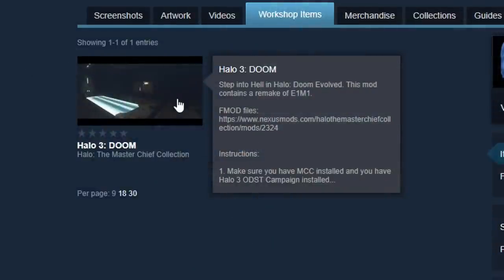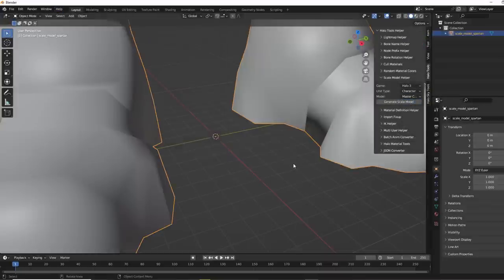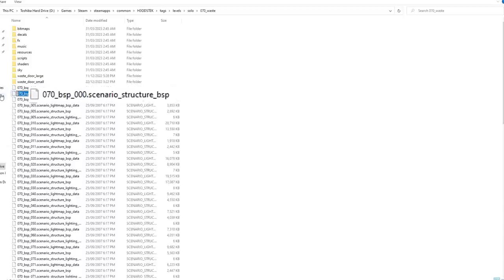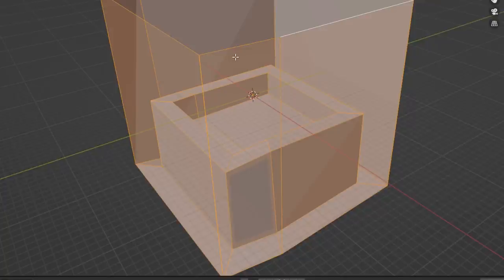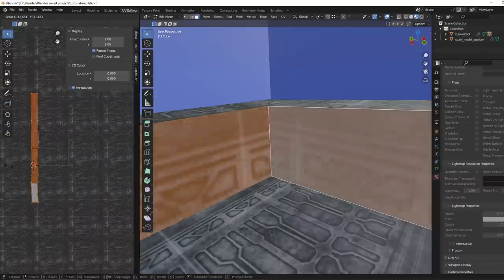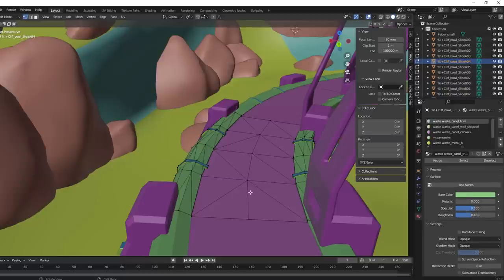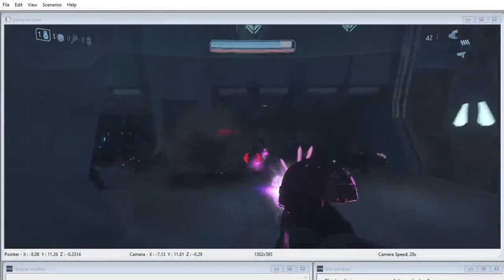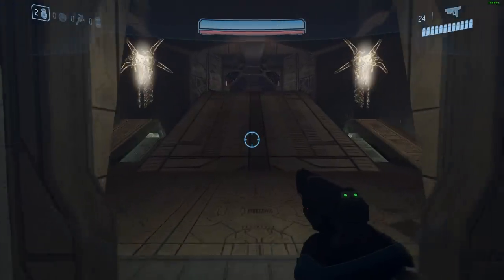I Recreated DOOM In HALO (And How to Create Your Own Map)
I made E1M1 in Halo 3 ODST

Chapters:
Halo 3 Doom 0:00
How to make your own map 1:13
Making of E1M1 12:55